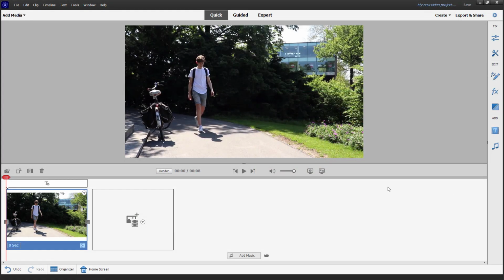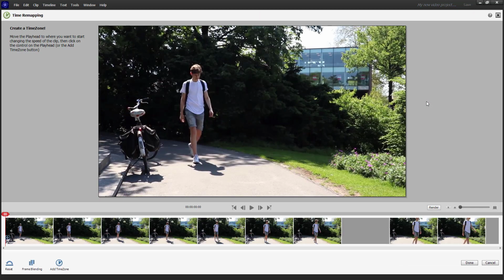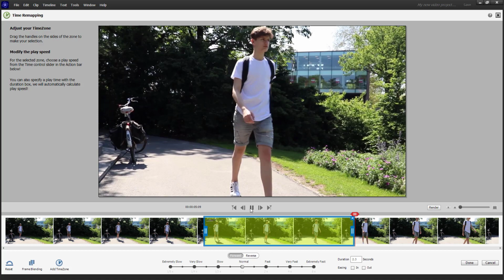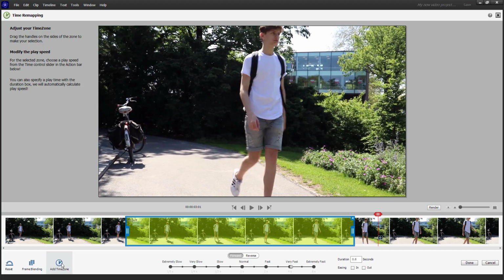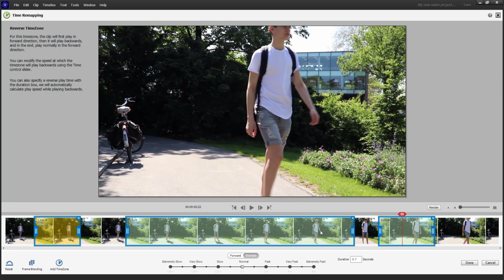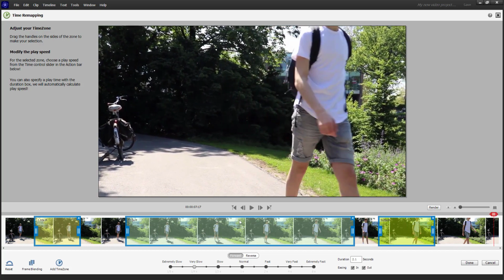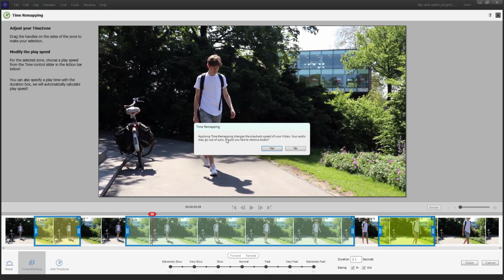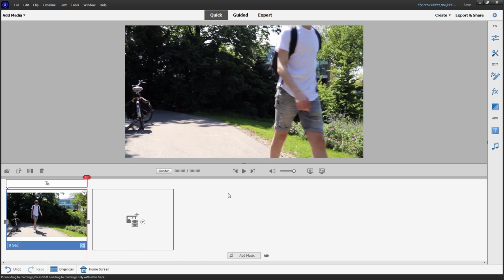Premiere Elements - Lesson 29 - Time Remapping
In this tutorial, we will be discussing about Time Remapping in Premiere Elements